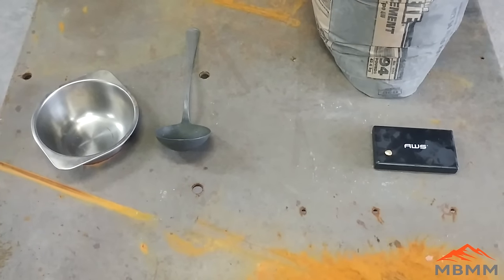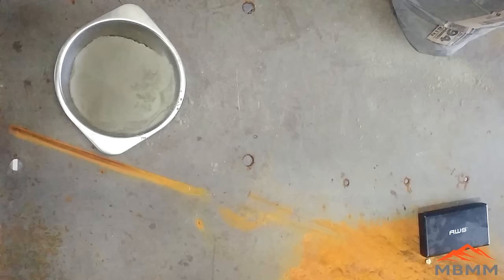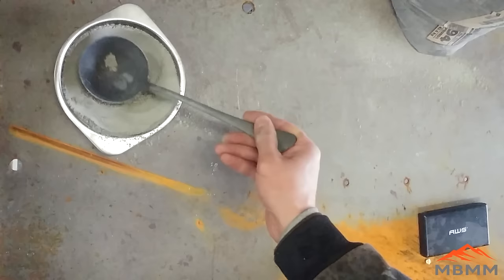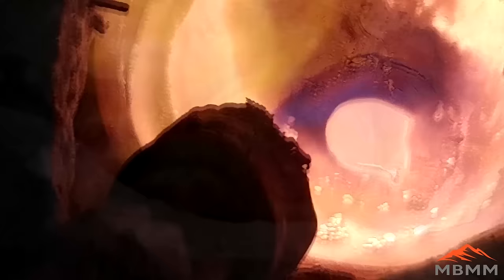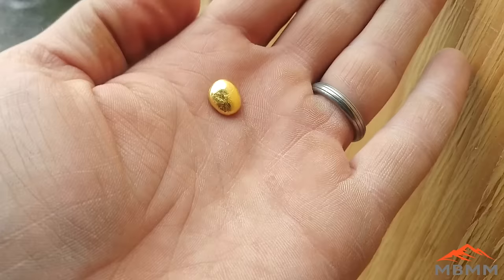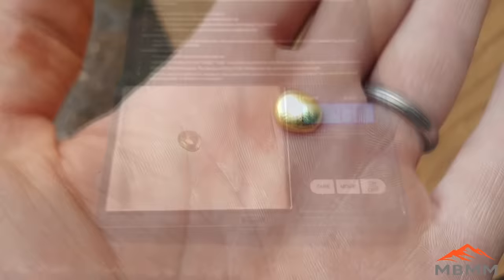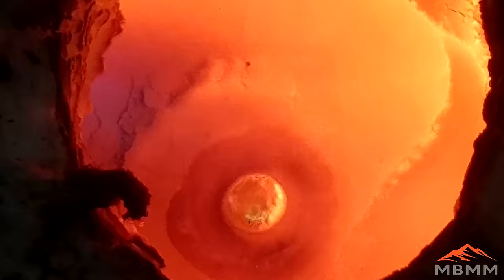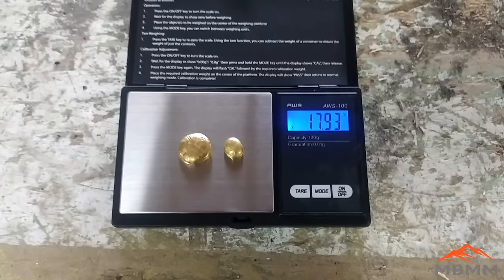Easy DIY Gold & Silver Refining Process At Home, No Acids. Remove Base Metals By Cupelling MBMM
Gold & silver refining using the cupelling process for removing base metals (copper, lead, iron, antimony, zinc, etc) from our smelted gold buttons.  This process works on silver as well as platinum, palladium, and other precious metals, too.  This is an ancient process that has been used since the bronze age for removing base metals from precious metals.  It is inexpensive, low tech, low skill and works very well for getting refined gold and sliver with very little contamination.  Using only lead, portland cement, and a torch the base metals are heated, oxidized, and removed from the precious metals by the cupel.  It is a great way to take your smelted gold, silver, precious metal buttons and increase the purity of the precious metals with very little work or effort.

Smelting Supplies:
Crucibles: #4 10# fire clay

Underground Mining Equipment:
Feather and wedge set